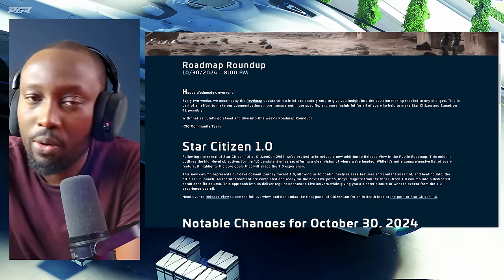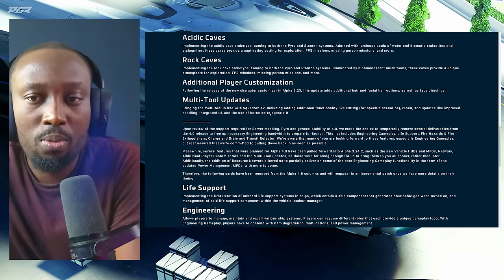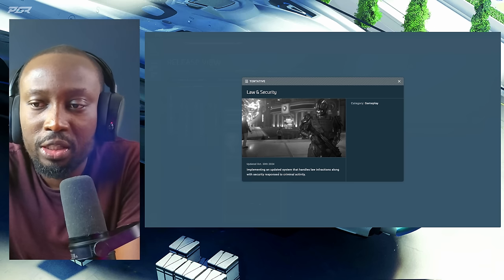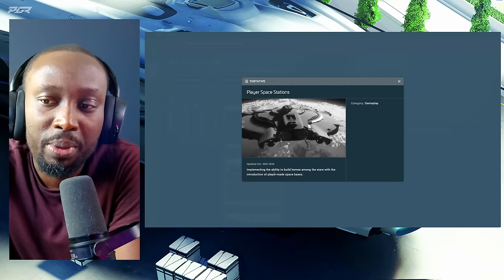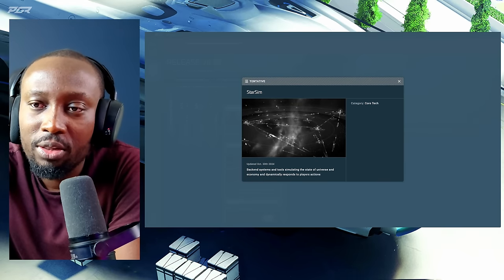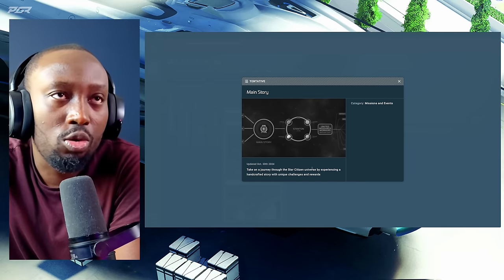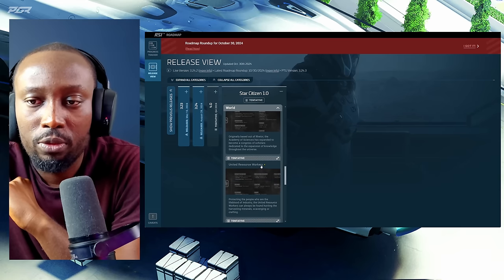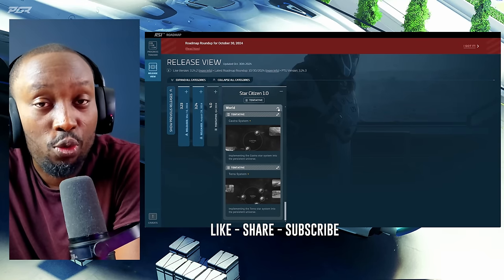Star Citizen 1.0 Added! StarLancer MAX, Polaris Star Citizen 4.0 Changes!